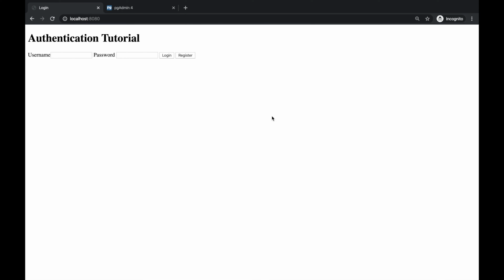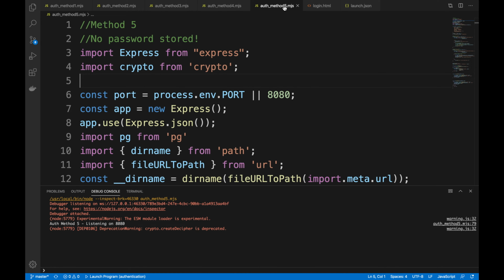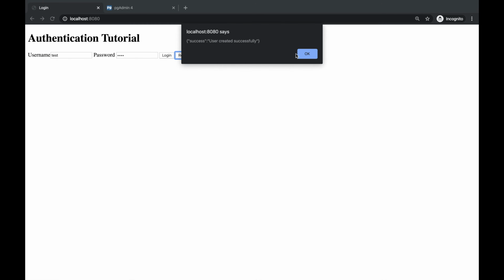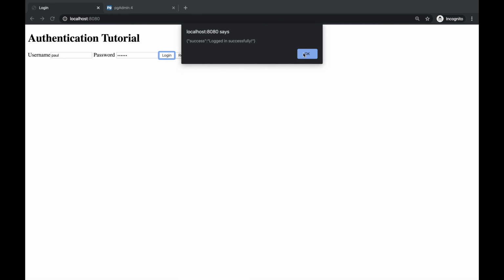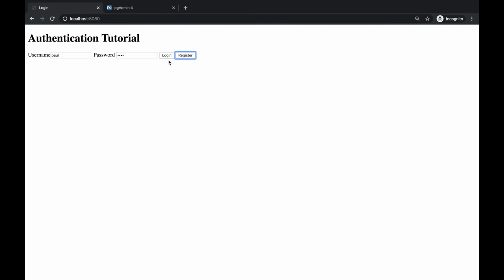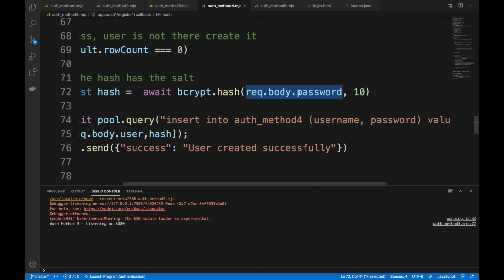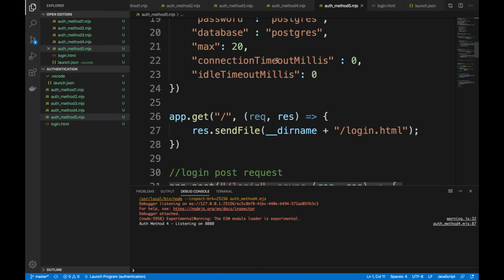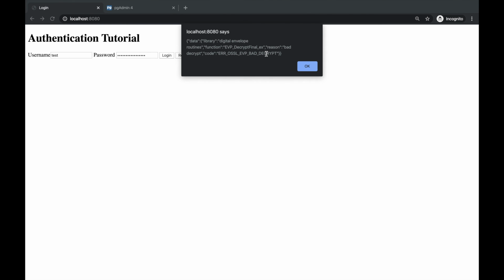Five Password Authentications From Least to Most Secure (Explained with NodeJS & Postgres)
When building a system with a login or authentication you need to store password on the backend and retrieve it securely. In this video I explain five methods of authentication with Node JS Express with postgres as the database

Chapters
0:00 Intro
4:00 Auth Method 1 - Authentication password plain text
8:00 Auth Method 2 - Authentication with Password hash
11:30 Auth Method 3  - Authentication with Password hash and Salt
16:30 Auth Method 4 - Authentication with bcrypt hash with inline salt
20:30 Auth Method 5 - Encrypt everything, don’t store password in the database

Stay Awesome,
Hussein